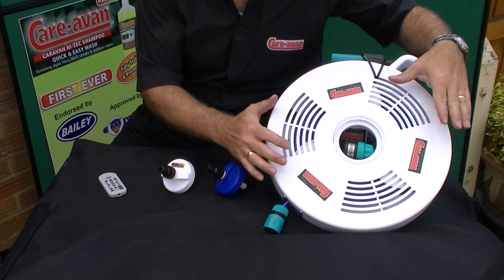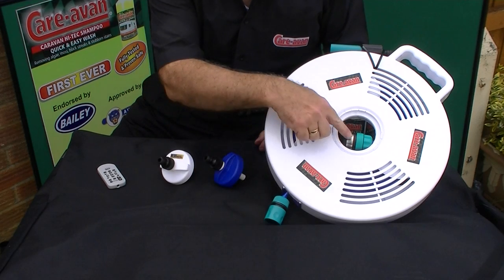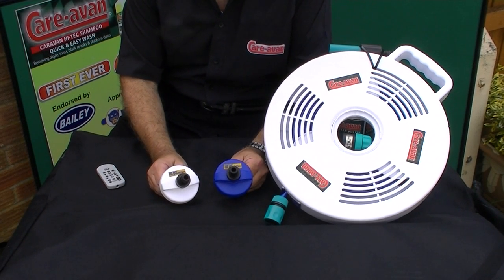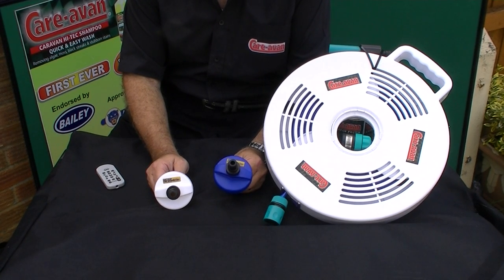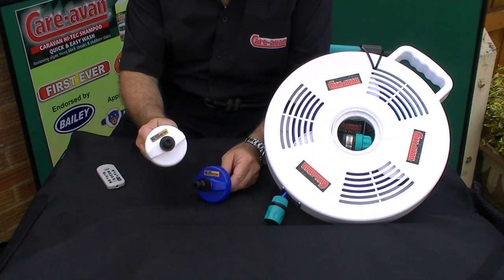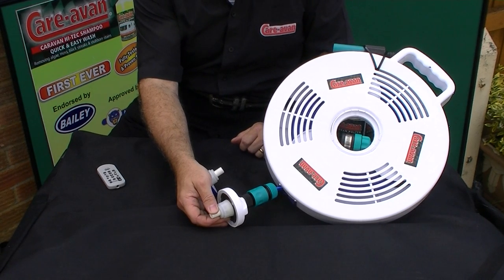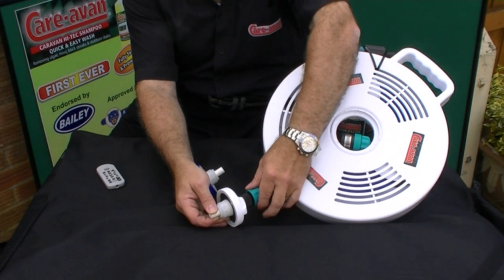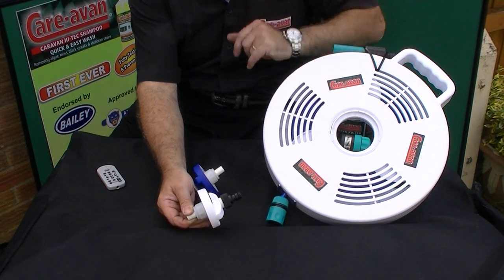The quick and easy way to fill your Motorhome Inboard water tank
After many requests from motorhome owners we have come up with this fantastic easy way to fill your inboard water tanks. Never has it been so easy and quick. Visit our web site for more information and prices.